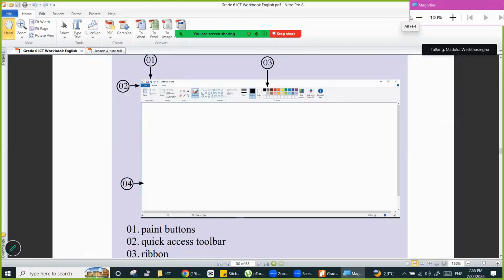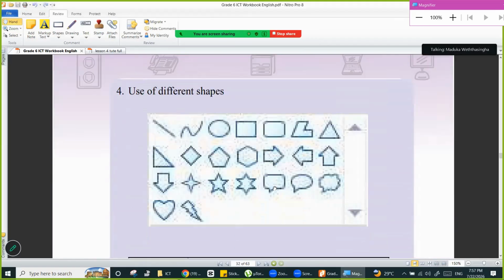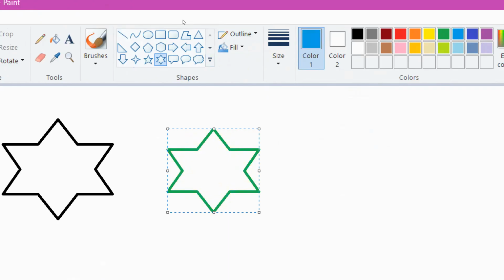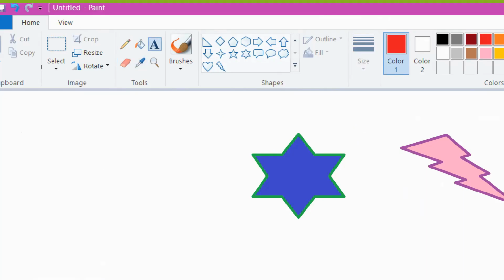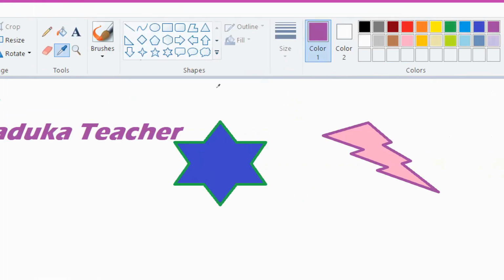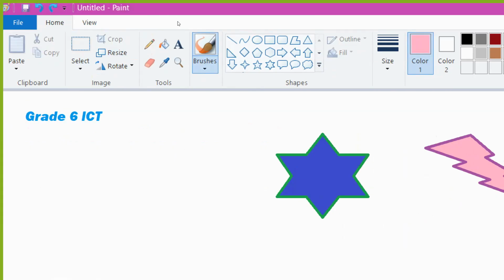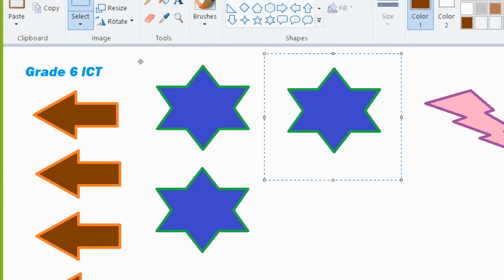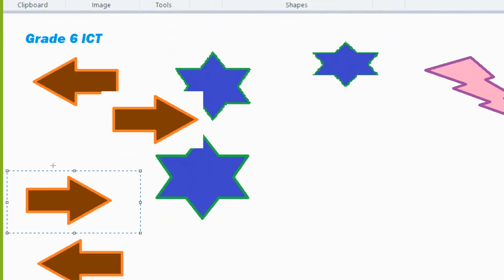MS Paint Basic Tools Explained | Grade 6 ICT | English Medium | Step-by-Step Tutorial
Welcome to ICT with Maduka Teacher! 🎓

In this lesson, Grade 6 students will learn how to use the basic tools in Microsoft Paint. This beginner-friendly tutorial explains the purpose and function of each tool with easy-to-follow demonstrations, making it perfect for school students and anyone new to MS Paint.

📚 In this video, you will learn:

Introduction to Microsoft Paint
Pencil Tool
Brush Tool
Eraser Tool
Fill with Color Tool
Color Picker Tool
Text Tool
Shapes Tool
Magnifier (Zoom) Tool
Selecting and Cropping Objects
Saving Your Drawing

This lesson is based on the Sri Lankan Grade 6 ICT syllabus (English Medium) and is ideal for students preparing for school examinations and improving their computer skills.

      Maduka Weththasingha
🎓 Bachelor of Information and Communication Technology (BIIT), Uva Wellassa University (UWU)
🎓 Postgraduate Diploma in Education (PGDE)